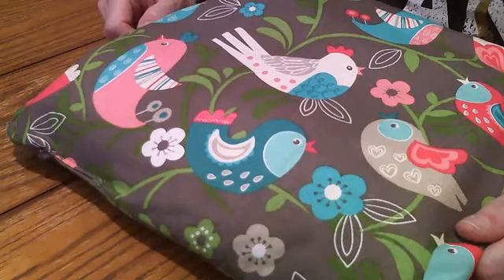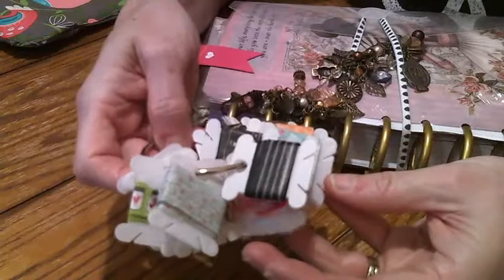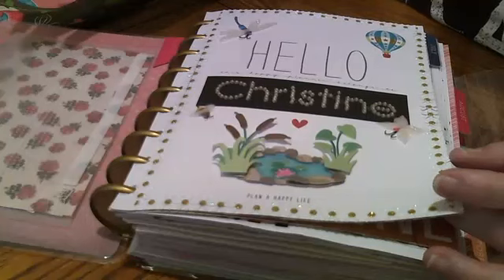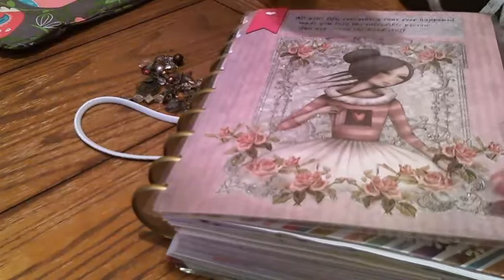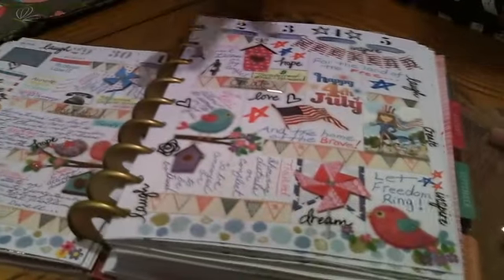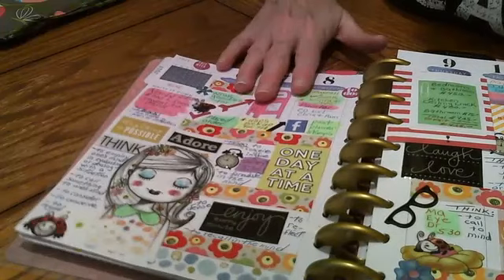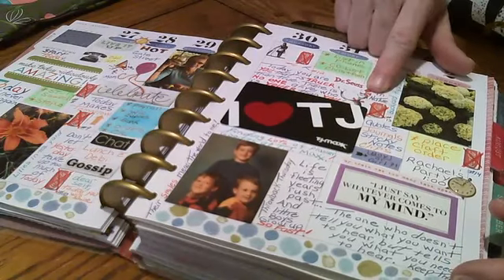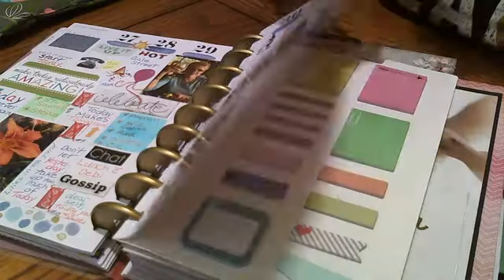Happy Planner Video!